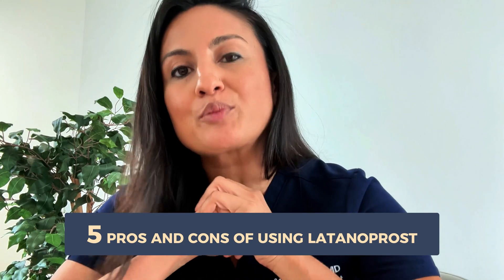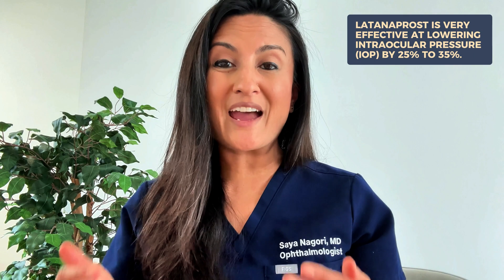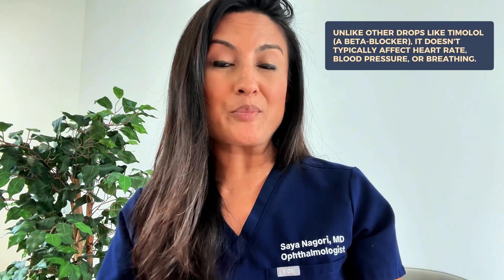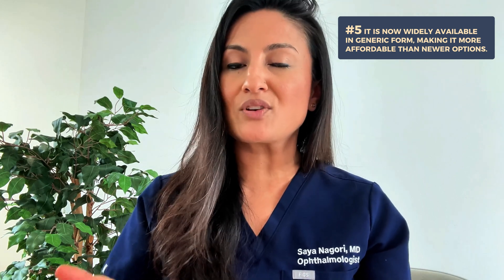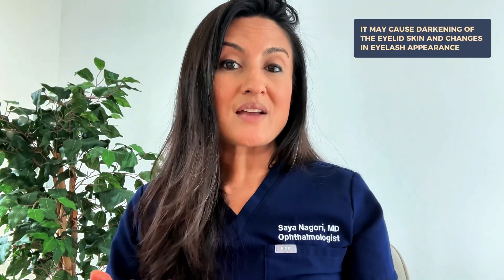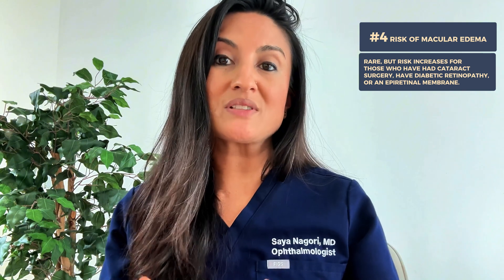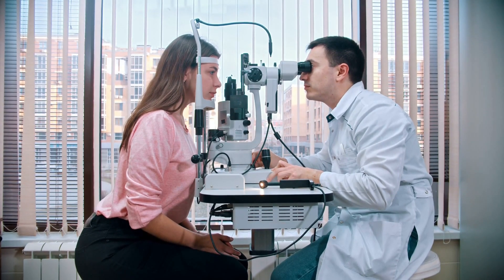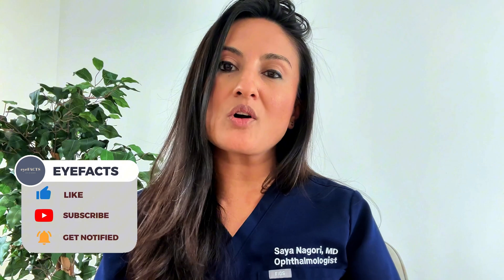Glaucoma Doctor Reveals Pros and Cons of Latanoprost Eye Drops: Latanoprost Side Effects And Dosage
Wondering if Latanoprost is safe? Latanoprost is a commonly used eye drop for glaucoma treatment. In this video Dr. Nagori goes over the pros and cons of the eye drop.

- latanoprost
- latanoprost eye drop
- eye drops latanoprost
- latanoprost eye drops
- latanoprost side effects
- side effects of latanoprost
- latanoprost ophthalmic solution
- latanoprost ophthalmic
- generic for latanoprost
- latanoprost ophthalmic solution
- latanoprost generic
- latanoprost ophthalmic solution
- latanoprost eye drops
- latanoprost dosage
- latanoprost eye drops
- why take latanoprost at night
- why use latanoprost at night
- latanoprost mechanism of action
- mechanism of action of latanoprost
- does latanoprost need to be refrigerated
- latanoprost uses
- latanoprost cost
- latanoprost side effects blood pressure
- latanoprost storage
- latanoprost eye drops for glaucoma
- latanoprost use
- what is latanoprost
- what is latanoprost used for
- glaucoma eye drops latanoprost
- latanoprost for hair loss
- latanoprost classification
- latanoprost drops
- latanoprost hair growth
- latanoprost generic name
- generic latanoprost
- latanoprost eyelash growth
- should latanoprost be refrigerated
- latanoprost eye drops storage
- latanoprost ophthalmic solution side effects
- latanoprost preservative free
- latanoprost price
- side effects latanoprost
- cost of latanoprost at walmart
- does latanoprost have to be refrigerated
- latanoprost buy
- latanoprost eye drops dosage
- latanoprost eye drops for dogs
- latanoprost eye drops price
- latanoprost sol
- side effects of latanoprost ophthalmic solution
- bimatoprost vs latanoprost
- co latanoprost
- glaucoma drops latanoprost
- is latanoprost the same as lumigan
- latanoprost drug class
- latanoprost manufacturer
- latanoprost side effects elderly
- latanoprost solution

Let me know if you’d like this in a downloadable format (e.g., CSV or plain text).